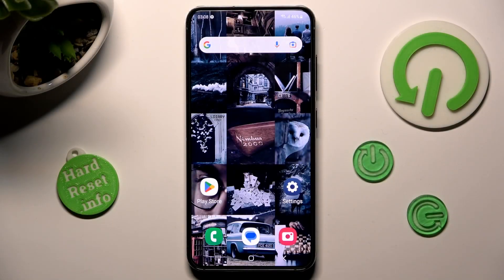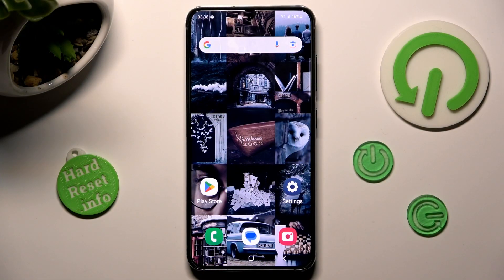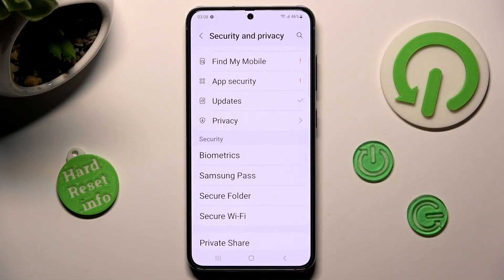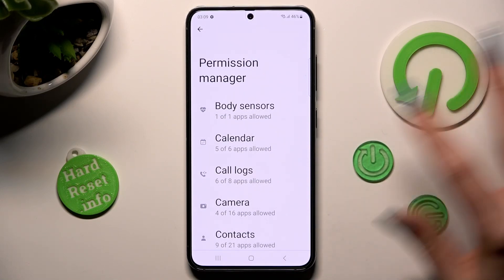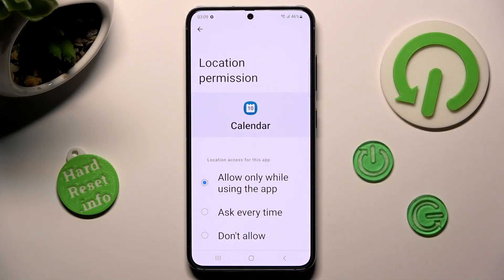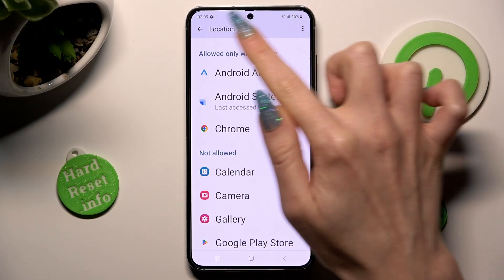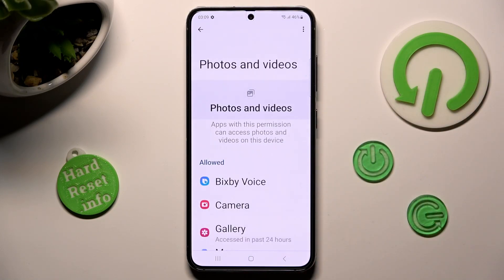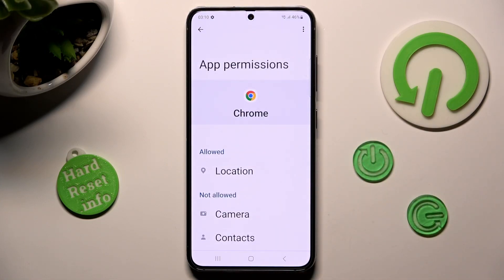How to Change Apps Permissions on SAMSUNG Galaxy S23?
In this tutorial, we'll show you how to change app permissions on your SAMSUNG Galaxy S23. App permissions determine what data and resources an app can access on your phone. By managing these permissions, you can increase your privacy and control the amount of data an app can access. In this tutorial, we'll walk you through the process of changing app permissions on your SAMSUNG Galaxy S23, step-by-step. Whether you want to prevent an app from accessing your location or restrict it from using your camera, this tutorial will show you how to do it. By the end of this tutorial, you'll be able to manage app permissions on your SAMSUNG Galaxy S23 like a pro. So, if you're ready to take control of your privacy, watch this tutorial now!

How to Set Apps Permissions on SAMSUNG Galaxy S23?
How to Manage Apps Permissions on SAMSUNG Galaxy S23?